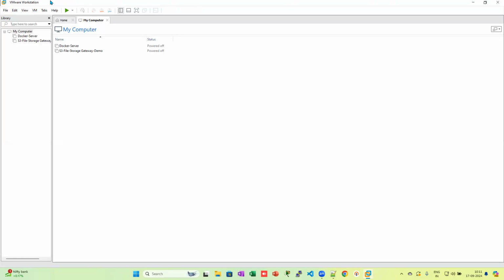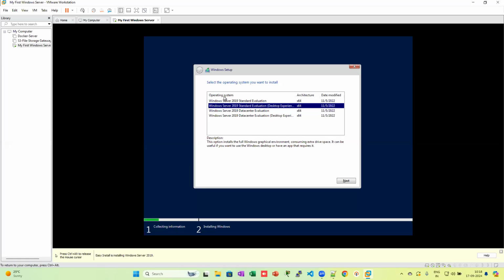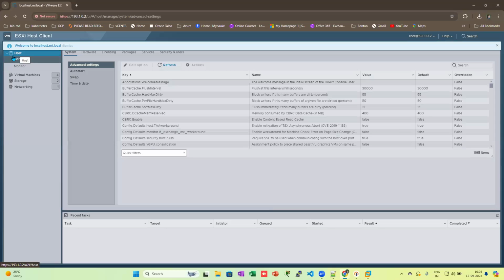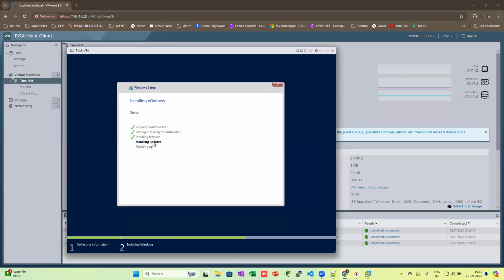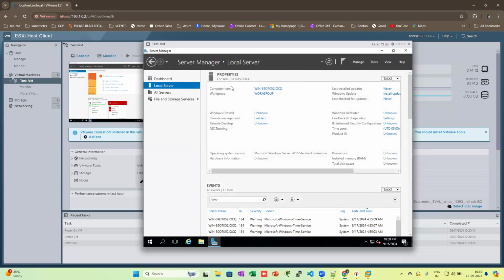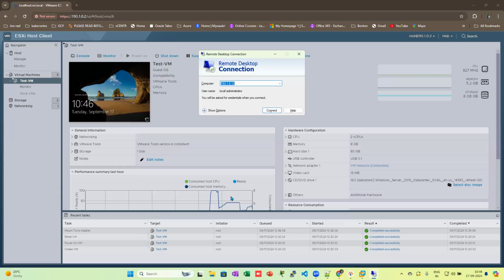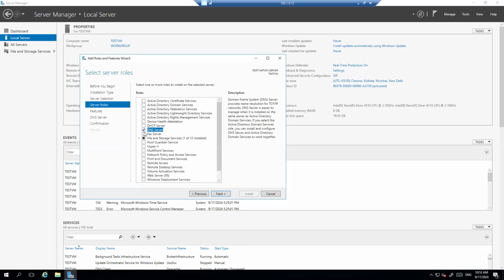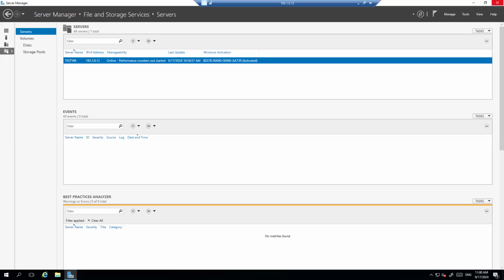Windows Administration (Server 2016) Day 2 (Batch 350)